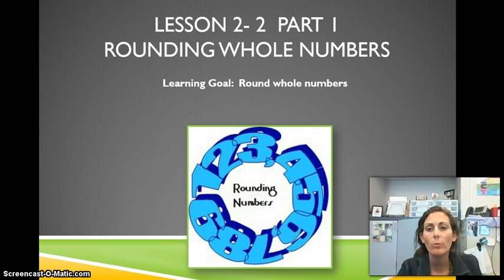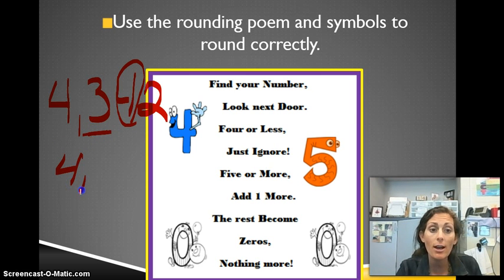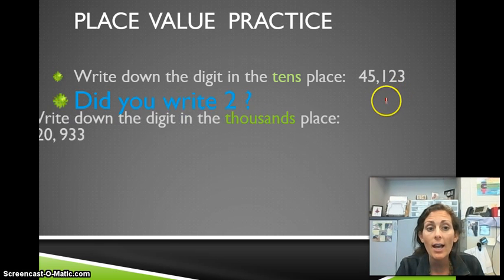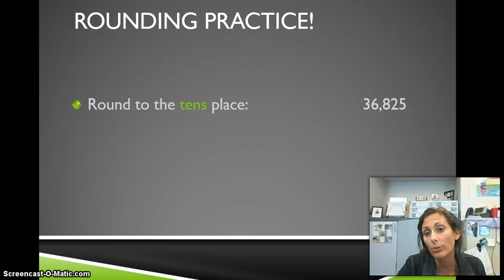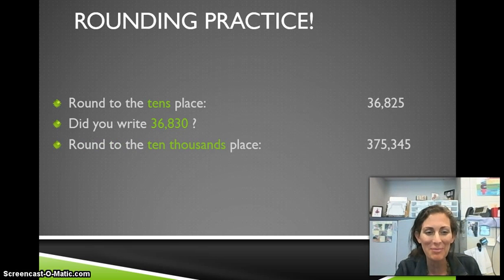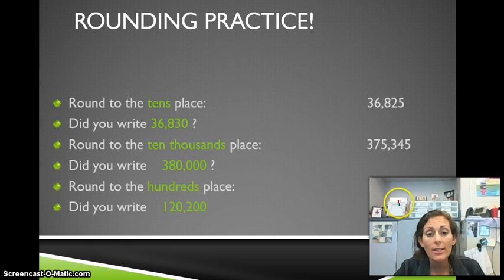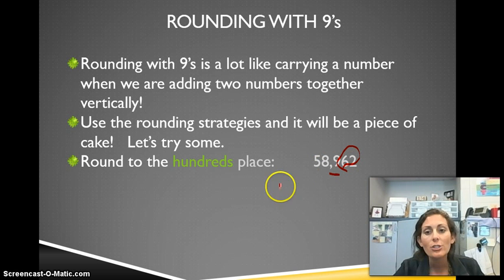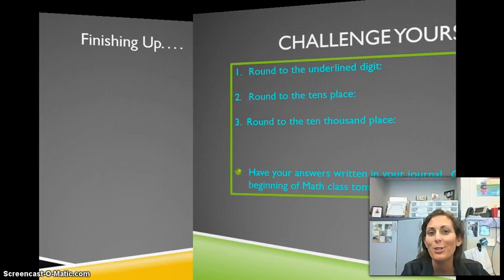Math lesson 2-2 part 1 Rounding whole numbers